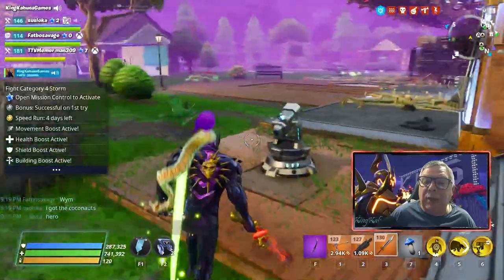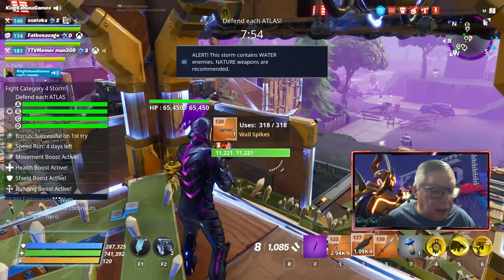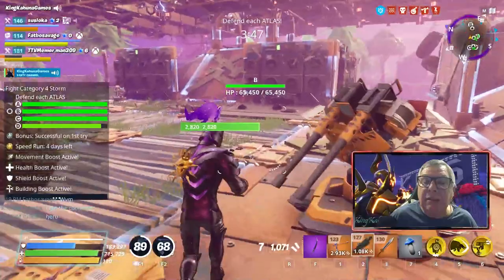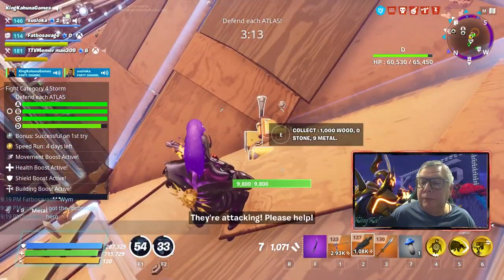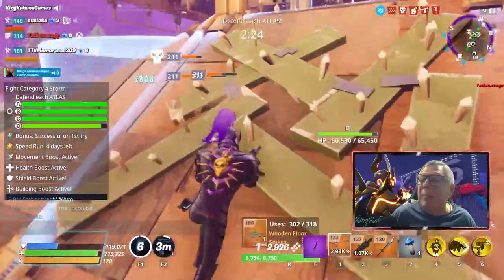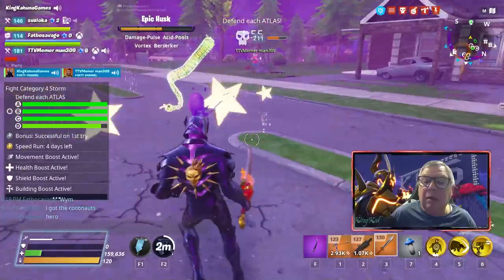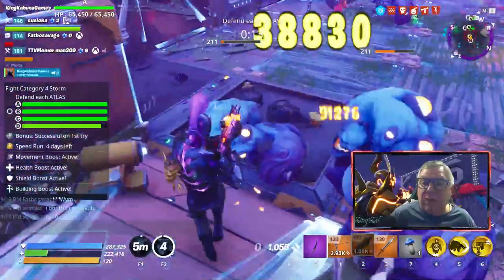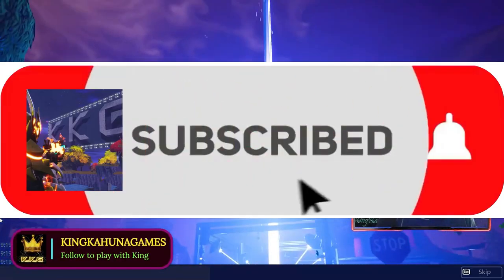4 Atlas⚡️ Nasty Modifiers ⚡️Ventures⚡️The Mission everyone RUNS from!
I have been asked to leave building and trapping in videos, so I did. If you're only interested in game play, skip ahead to 24min19sec. timestamp.

This is one of the most avoided missions in the game. We have WATER husks with two of the three worst modifiers in the game (metal corrosion & exploding death-bombs. We build out of WOOD, and get wrecked early on in the game play.